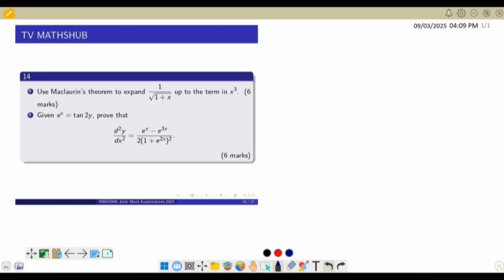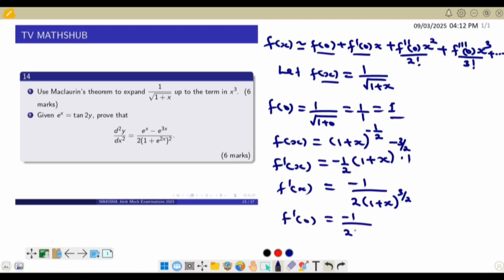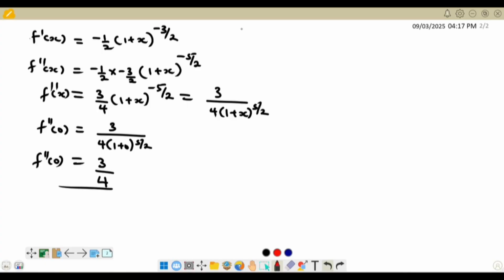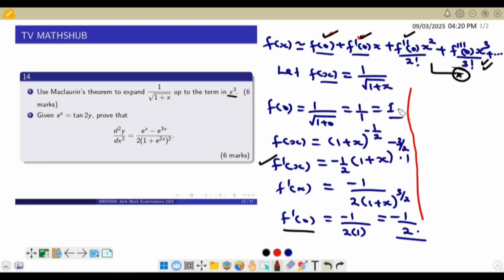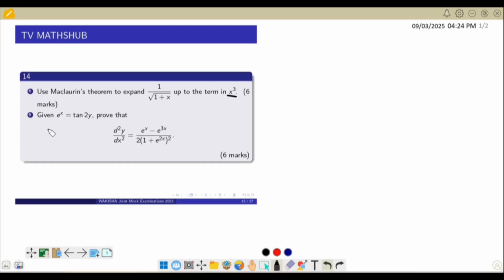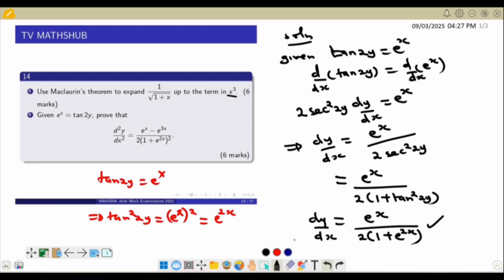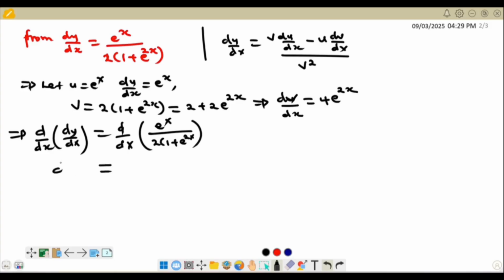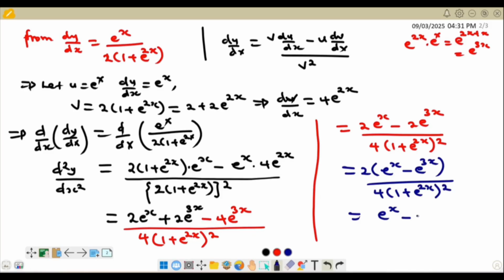Wakisha Pure Mathematics UACE Mock 2025 | Question 14 Solution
This video provides a full solution to Question 14 from the Wakisha Pure Mathematics Mock paper. It explains each step clearly to help you understand the methods and concepts used.

Perfect for UACE Mathematics preparation, Senior Six Pure Math practice, and A-Level revision. Watch to strengthen your problem-solving skills and boost your confidence before exams.